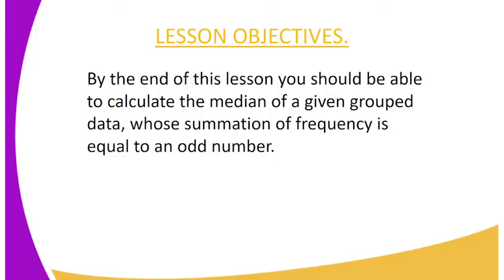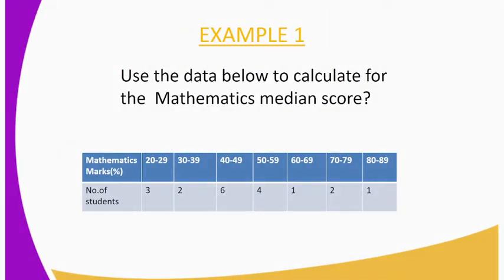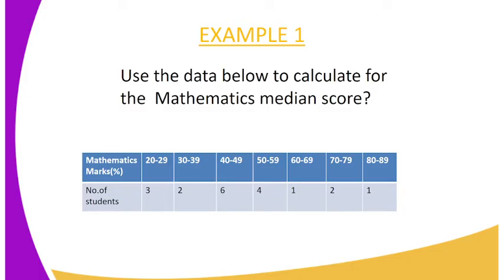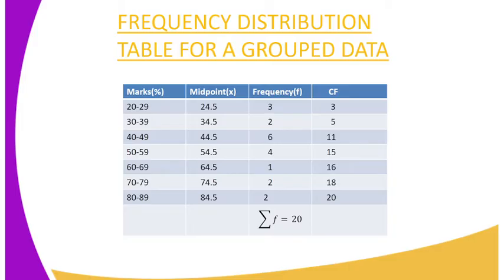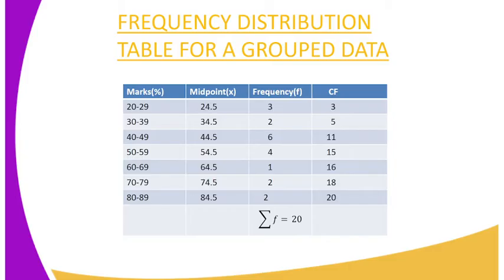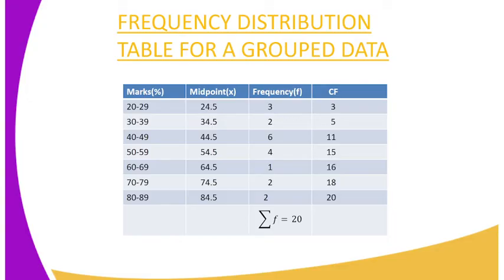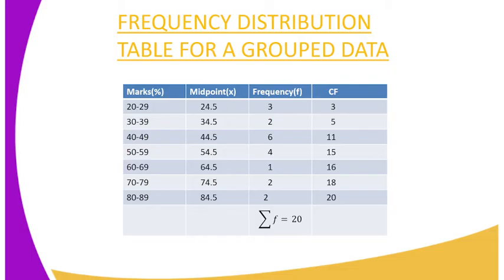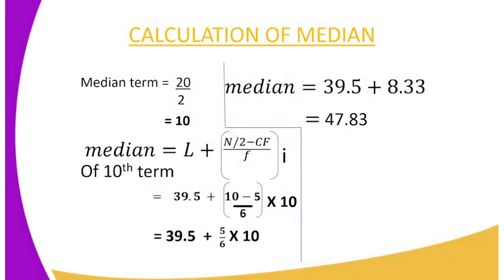FORM 4 MATHS LESSON 26 CALCULATION OF MEDIAN